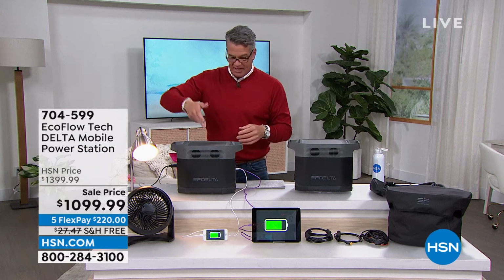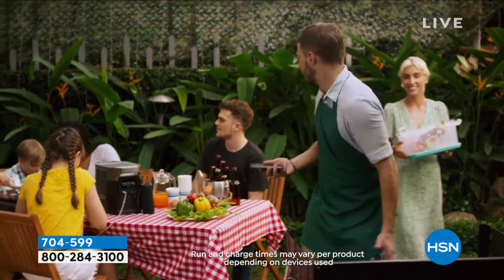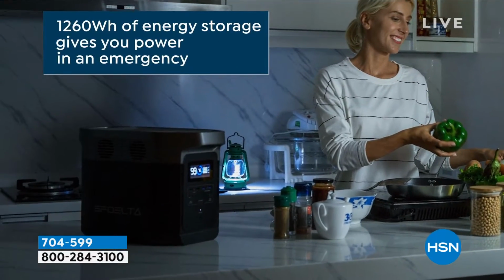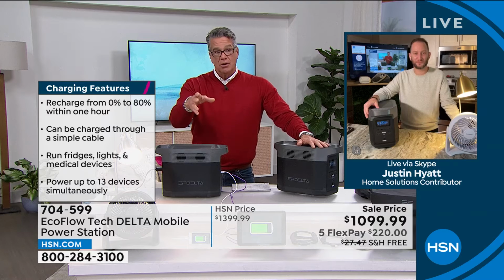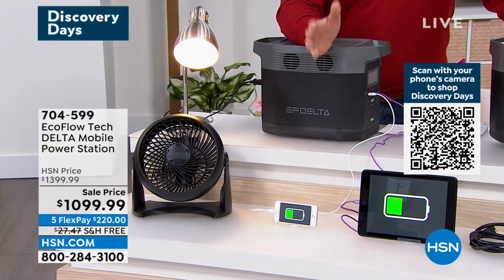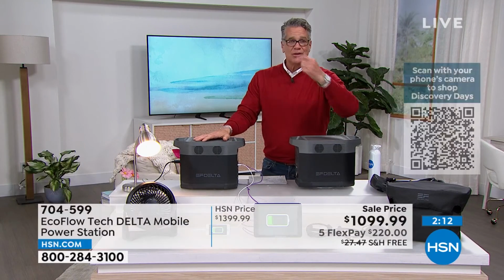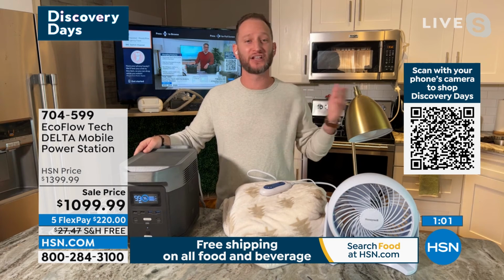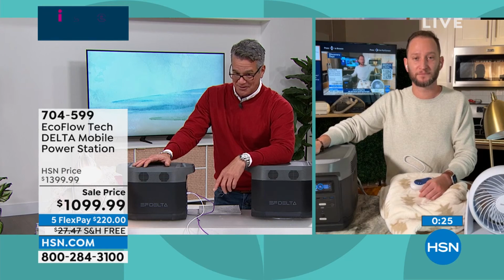EcoFlow Tech DELTA Mobile Power Station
Keep the power flowing with the DELTA mobile power station. The 1260Wh capacity charges everything from your phone and tablet to your TV and minifridge! Ideal for your next camping trip or even working on DIY projects with your power tools, the DELTA keeps you going when you're off the grid. And with 13 output ports, there's no more fighting for open power banks.

    EcoFlow DELTA
    DELTA bag
    AC cable
    Car charging cable
    Solar charge cable
    User manual